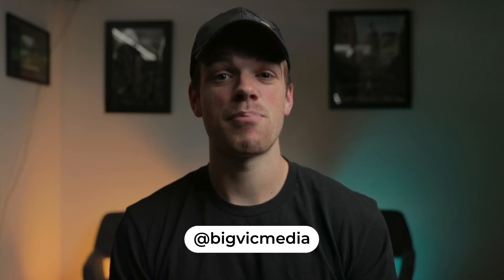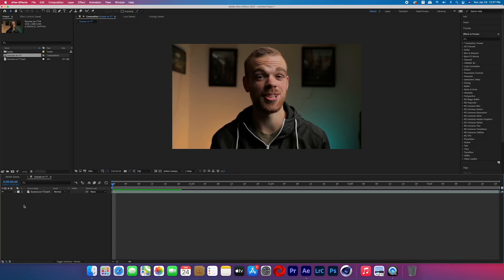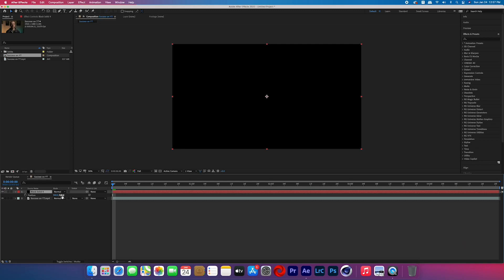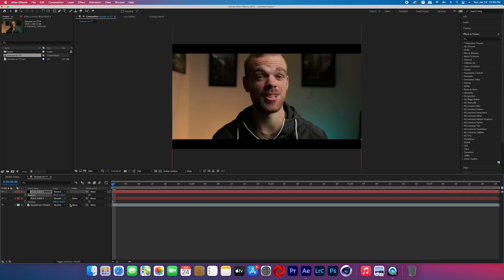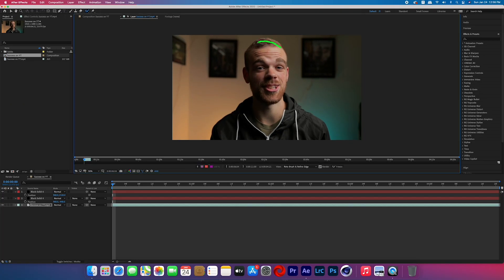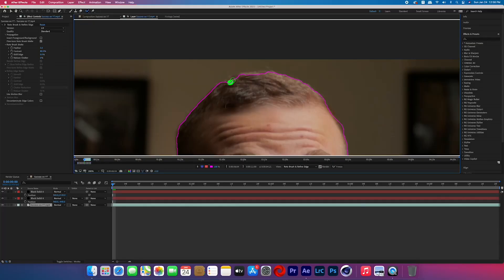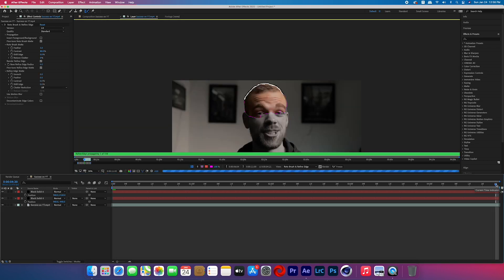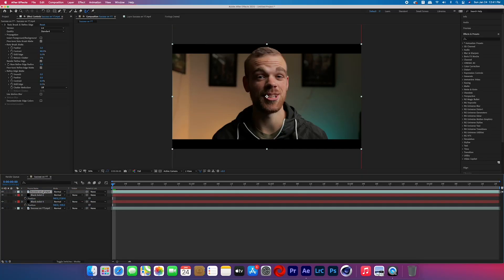Juice WRLD Pop Out of Frame Effect | BAD BOY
In this Adobe After Effects tutorial, I teach you how to replicate the pop out of frame effect seen in "Bad Boy" by Juice WRLD ft. Young Thug.

Keywords (ignore): Juice WRLD pop out of frame effect bad boy lyrical lemonade tutorial after effects Cole Bennett adobe premiere tutorial vfx tutorial vfx artist come out of film matte pop out of film matte pop out of black bars 3d video effect bigvicmedia victor Hughes max Novak two minute Tuesday Peter McKinnon cinecom net Justin odisho cinema 4d music video tutorials